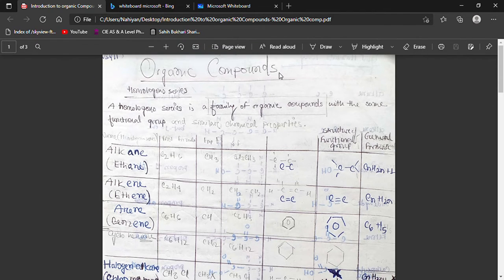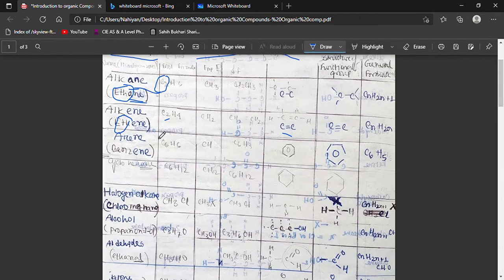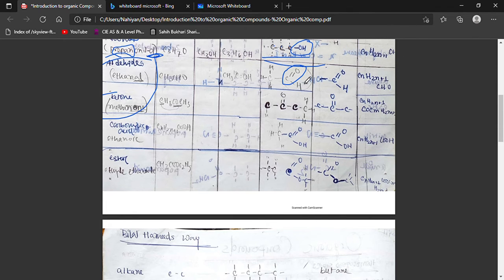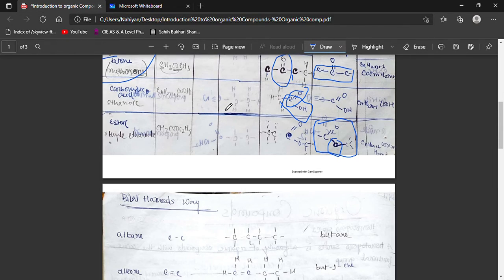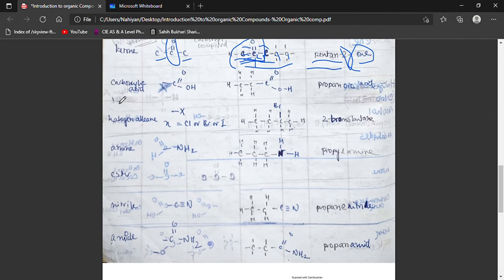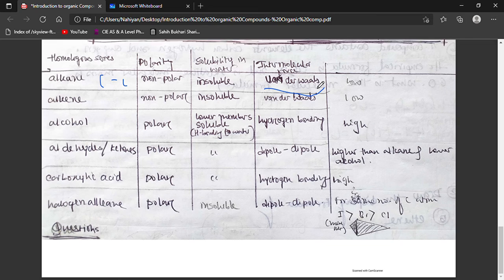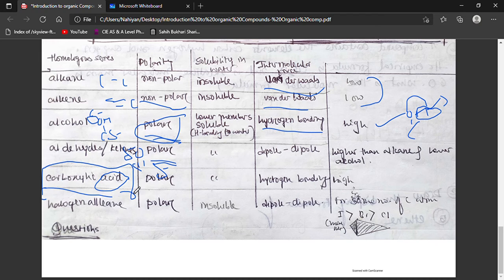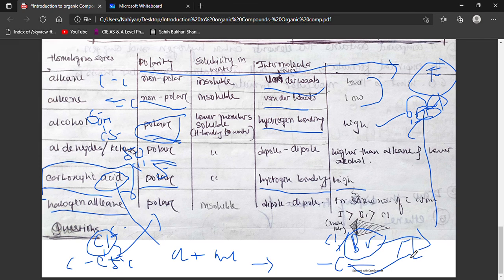Introduction to Organic Compounds| Homologous series | Cambridge A level Chemistry | SKM Learning